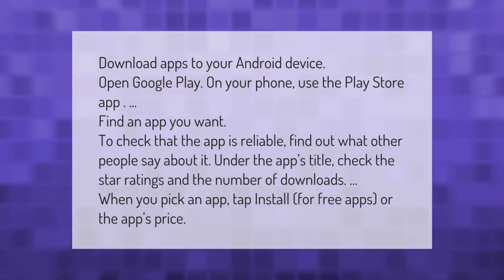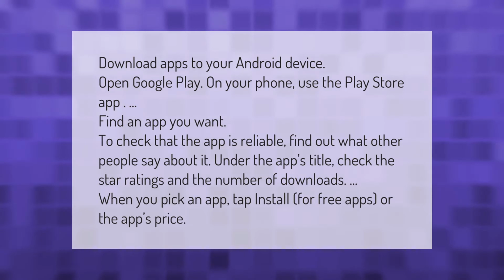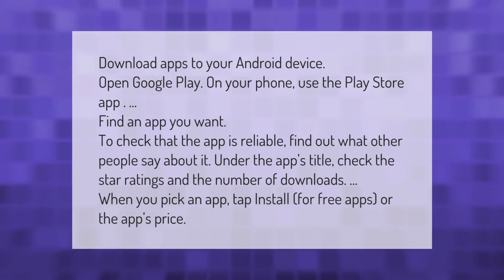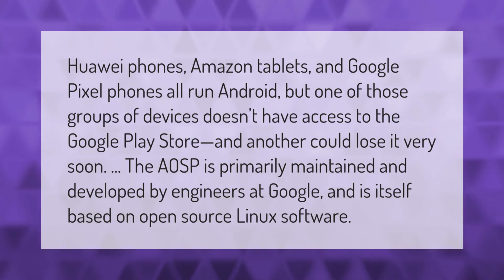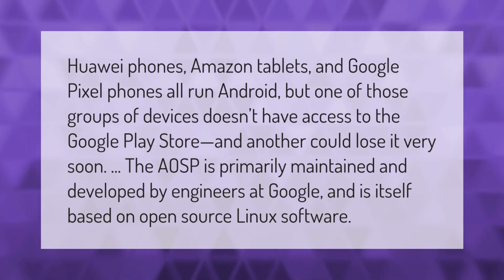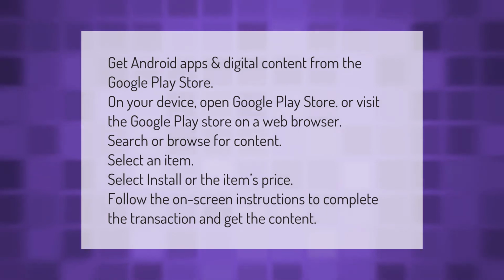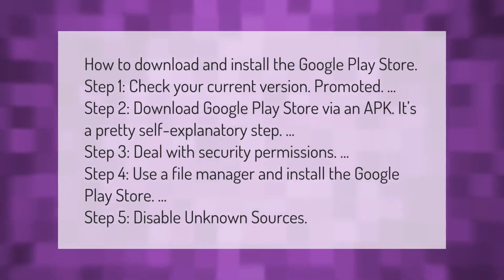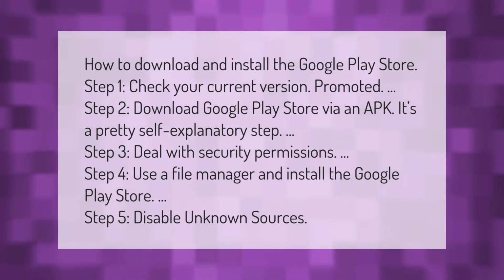How do you download apps on a Google phone?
00:00 - How do you download apps on a Google phone?
00:44 - Does Google pixel use Play Store?
01:18 - How do I put Google Play on my iPhone?
01:49 - How do I download the App Store app?
02:24 - How do I install playstore on my phone?

Laura S. Harris (2021, February 1.) How do you download apps on a Google phone?
    AskAbout.video/articles/How-do-you-download-apps-on-a-Google-phone-216563